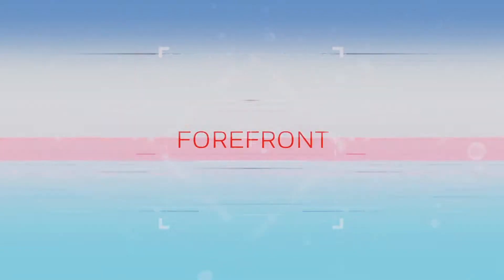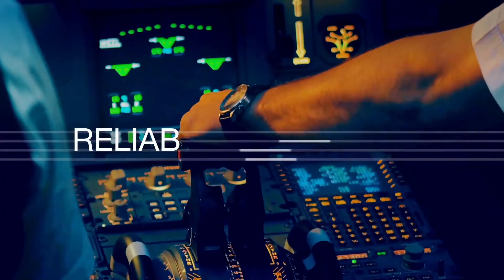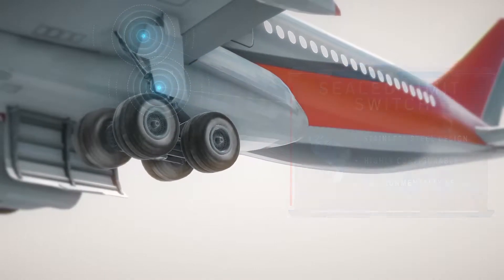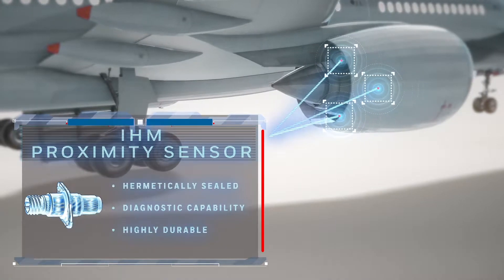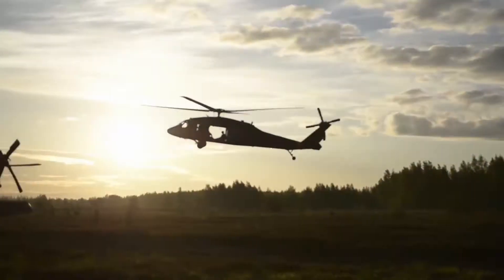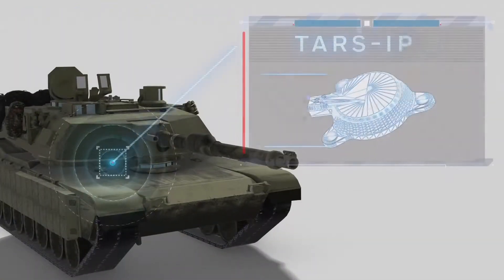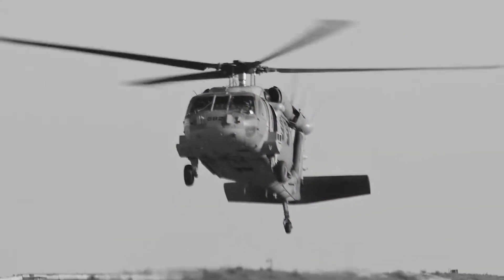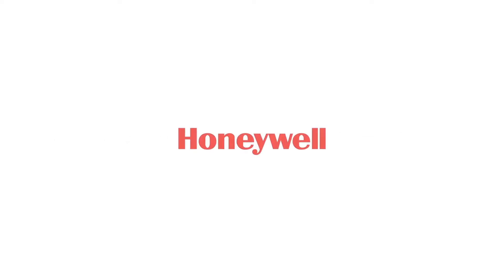Honeywell Aerospace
A mixture of animation and real video to show how Honeywell sensors are being used for many different functions in items you wouldn't even think about.